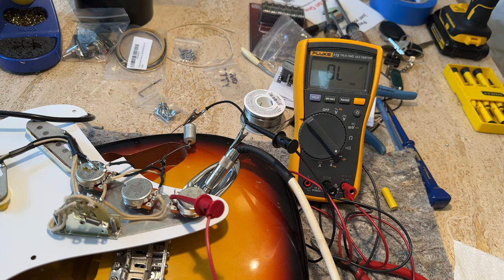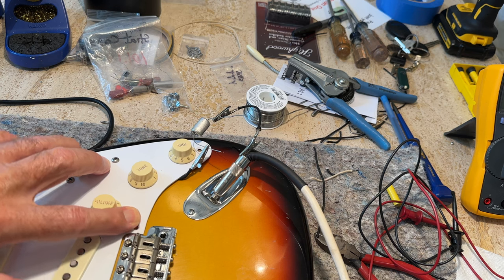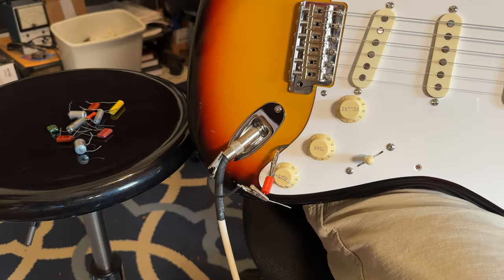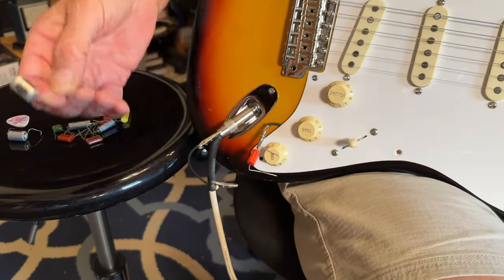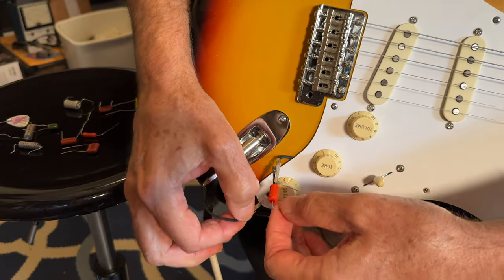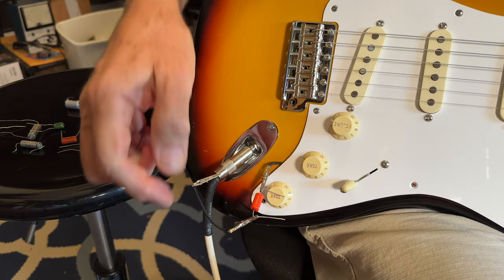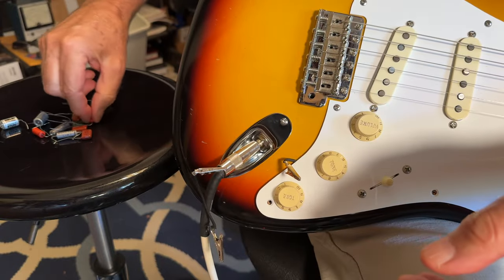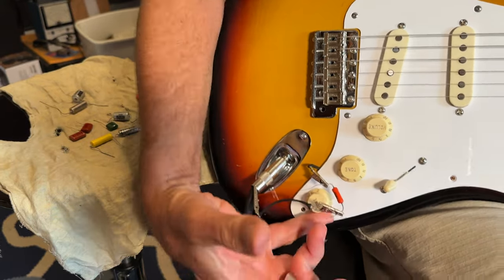How To Rig Up a Strat Capacitor Test Jig on Your Strat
If you feel like testing your bag of caps, this is an easy way to do it.  Don't ever spend more than $6.50 (Mojotone Vitamin T Paper-in Oil) for a Strat tone capacitor.  Even the Fender Custom Shop uses run of the mill cheap caps in their builds.  The capacitance value is the most important factor in your decision, .022 uF to .1 uF is the common range.  In this video, I decided on the .047uF Mojotone Vitamin T because it did have an overall good tone and touch sensitivity.  I finally realized that the capacitor will bleed a very slight, almost imperceptible, amount of signal to ground even when the tone potentiometers are full up at 10.  This is where capacitor construction (i.e. ceramic, film in foil, polyester, and paper in oil) could be a factor as well as capacitance value.  When everything is on 10, you want your Strat to sound its best.  I "seemed" to notice a slight improvement in touch sensitivity with the Mojotone PIO cap.  This is why my thumbnail says "and get completely confused."  I sat there for about an hour trying every cap and had a difficult time discerning the difference in capacitor construction.  The capacitance value is very noticeable.

NOTE:  When I tested my vintage 1964 Strat ceramic disc, 50X .1, with my Sprague Tel-Ohmike TO-5, it leaked like a sieve.  So don't go buying vintage caps when they are most likely leaky pieces of junk.  The interesting thing is it worked so I am not sure how important the integrity of the cap is when bleeding off frequencies.  It's main purpose is to block DC voltage and the guitar signal going through the cap is an AC signal.